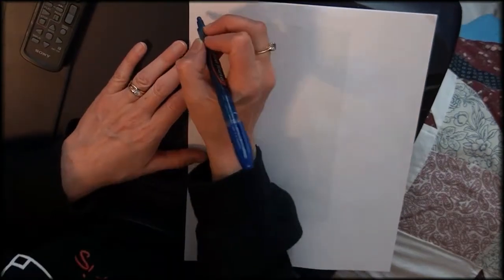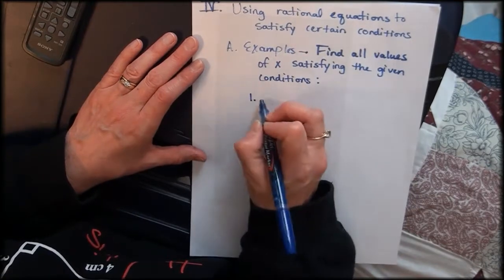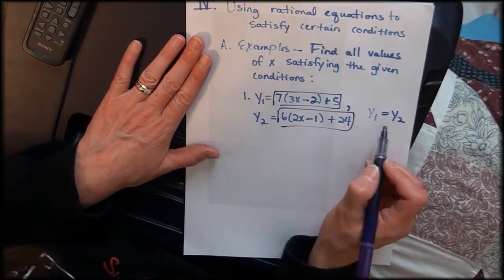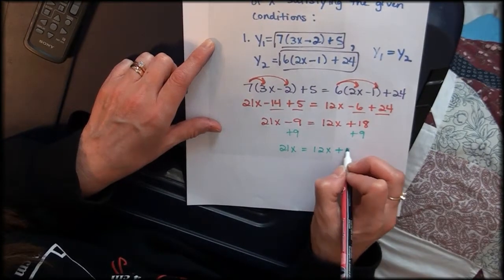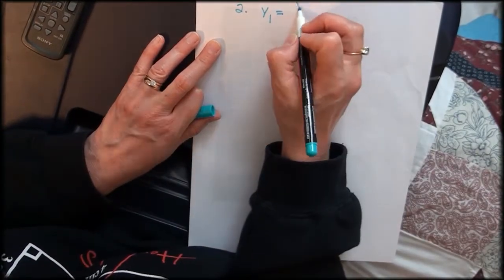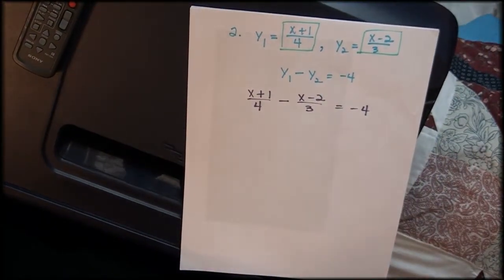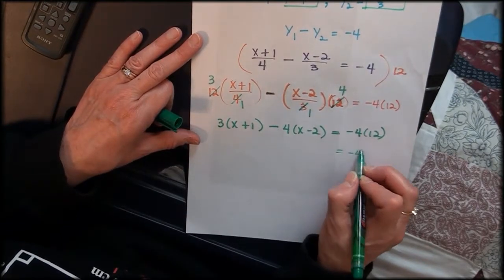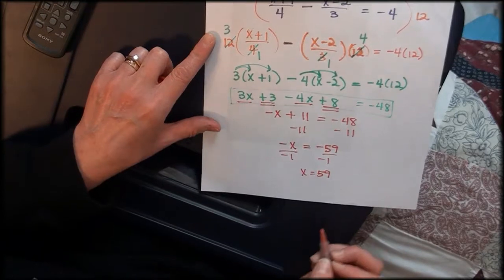Using Rational Equations to Satisfy Certain Conditions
Professor James discusses using rational equations to satisfy certain conditions.